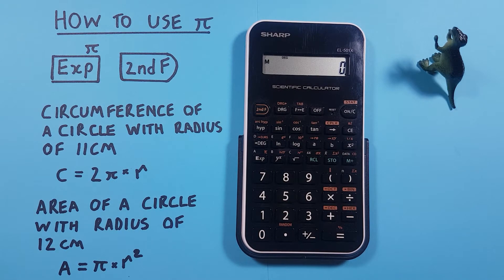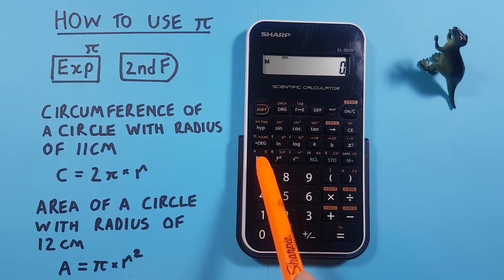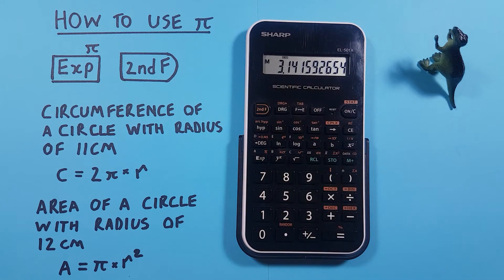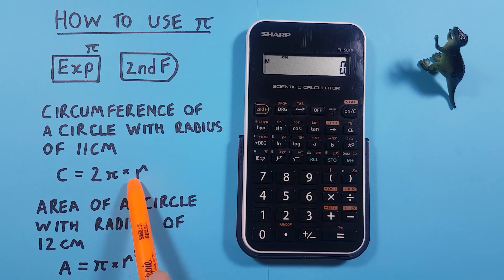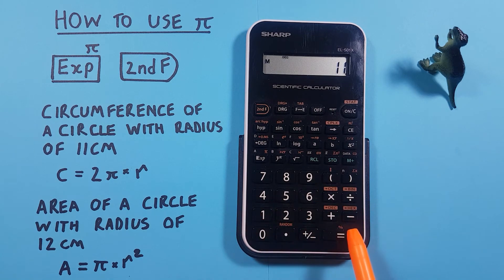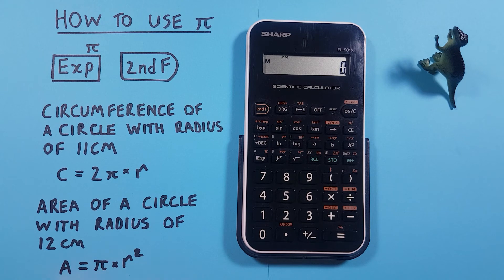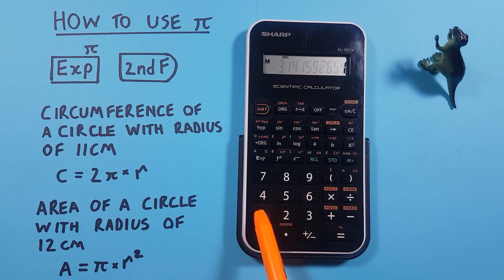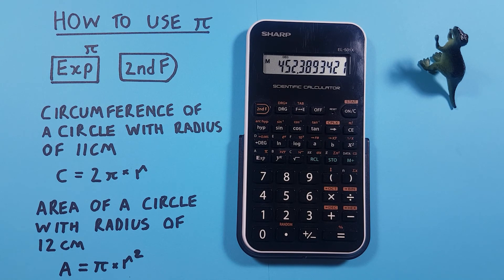How to use Pi on the Sharp EL-501x Calculator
A quick tutorial on how to use the Pi (π) function on the Sharp EL-501x Scientific Calculator. Examples finding the Pi key and using it to calculate the Circumference and Area of a circle.

Contents:
0:00 Intro
0:20 Buttons used
0:47 Using the Pi Key, Circumference of a Circle
1:33 Using the Pi Key, Area of a Circle
2:13 Outro